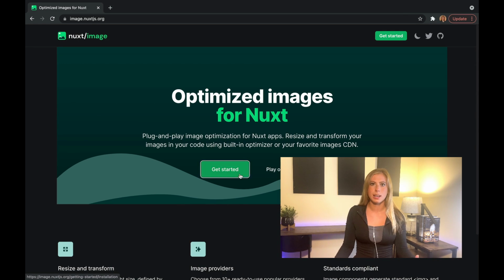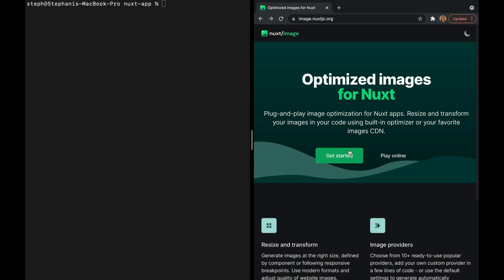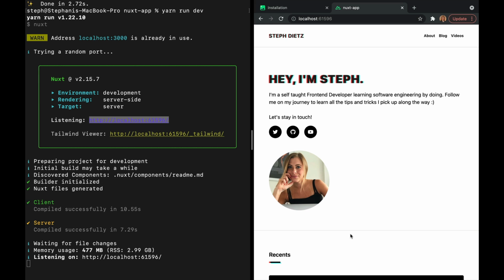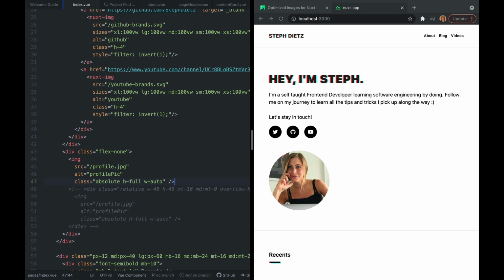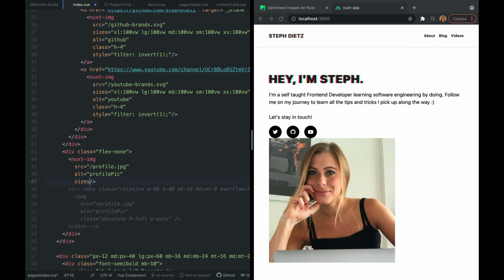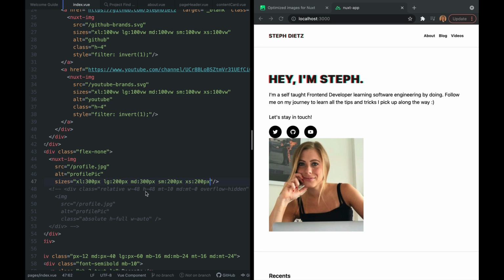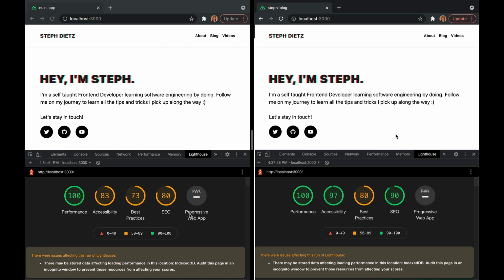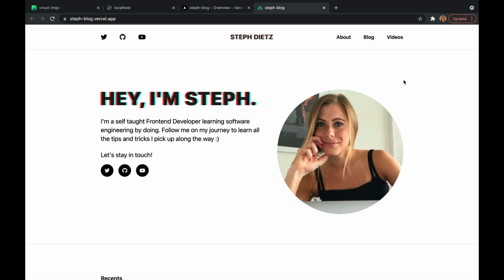Optimizing Images in my Nuxt/Vue Blog!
In this video, we will learn how to use Nuxt Image in a Nuxt app (and deploy it with Vercel!)

0:00 - Introduction
0:14 - What is Nuxt Image?
0:42 - What is Nuxt?
1:39 - Install Nuxt Image
2:01 - Use nuxt-img in project
4:22- Lighthouse Reports
5:16 - Deploy with Vercel!